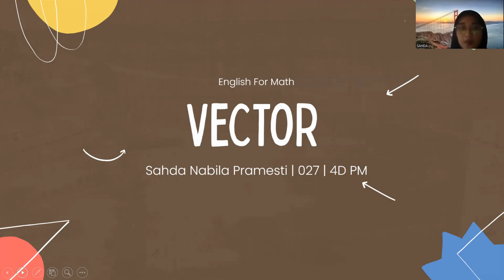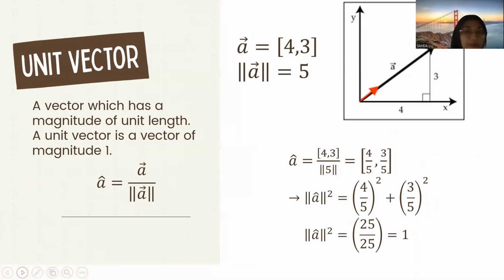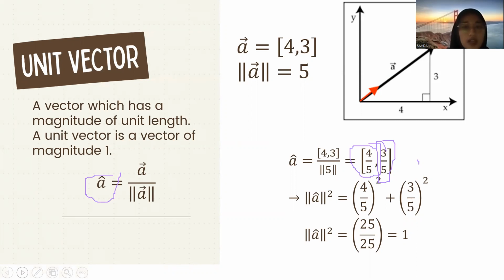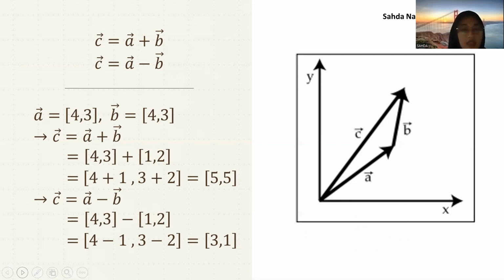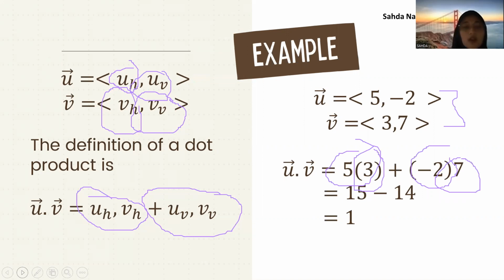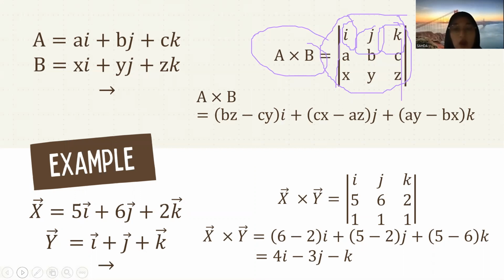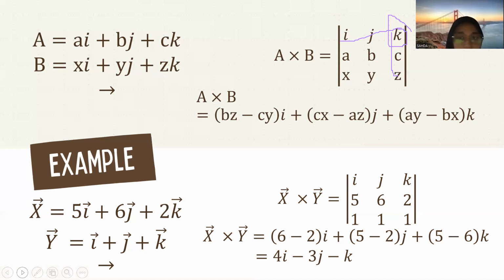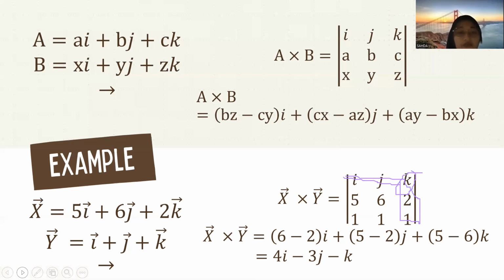Vector - English for Math